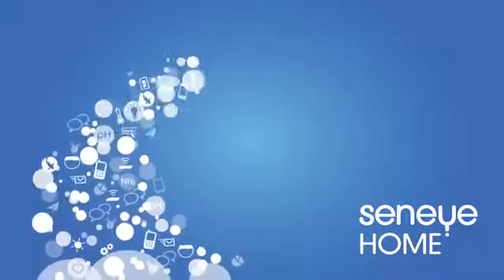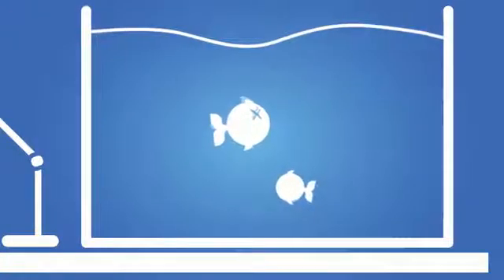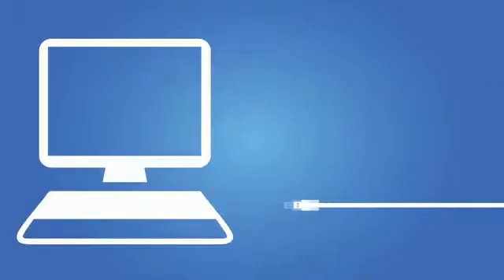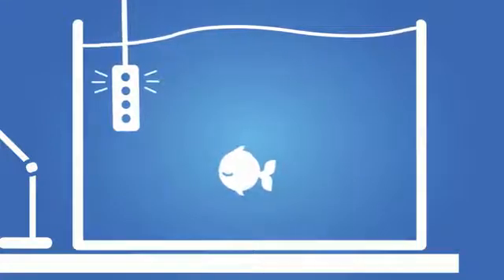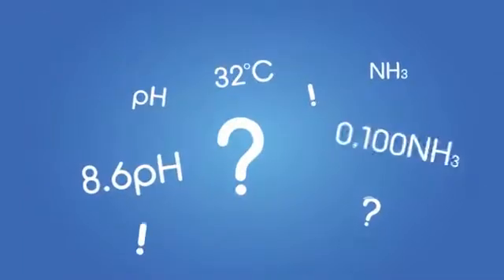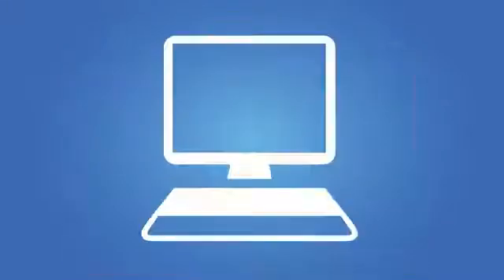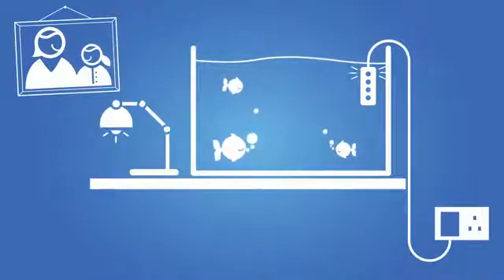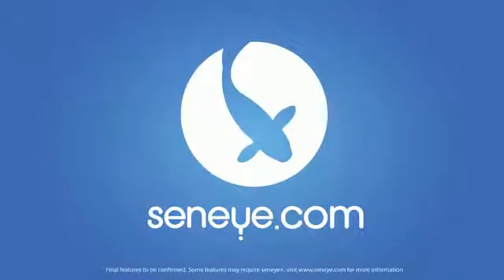Seneye Home Introduction Video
Ever lost a fish and didn't know why?

Want to know how to make your thrive?

You can help stop losing fish by using a Seneye new water monitor and save your fish from the devastating effects of ammonia poisoning, the number 1 killer of fish, as well as the harmful swings in pH and temperature.

The intelligent software alerts you before there is a problem, so you can relax without having to worry.

There are three models to choose from so whether you have a pond, fresh water aquarium or marine tank there will be a Seneye unit suitable for your set up.

SENEYE monitor:-

Free ammonia (NH3)*

pH*

Temperature

Water level monitor

Light Monitoring

LUX (lx)**

Photosynthetic active radiation (PAR)**

Kelvin (K)**

* requires consumable slide included with seneye+ which is a monthly subscription.

** Seneye Reef Model only

Features

Automatically tests multiple life critical parameters

Easy to install simply drop in

Constantly watching your set up, 5600 readings per month

Customisable alerts, directly to email and SMS*

Upload results and gets straightforward advice*+Connect to a computer or optional power adapter

*some features only available with Seneye+ one free month included in the pack thereafter you will need to pay a subscription directly with Seneye.

The device is available with a wired USB connection or you can add an optional USB power adaptor which will work autonomously.

 Easy to understand feedback is created on the device using indicator lights.

The results are displayed on the customers computer and also online, allowing for remote monitoring. The sophisticated software analysis the results and warns before the fish will become harmed.

See our full range of Seneye Products at Joes Aquaticworld